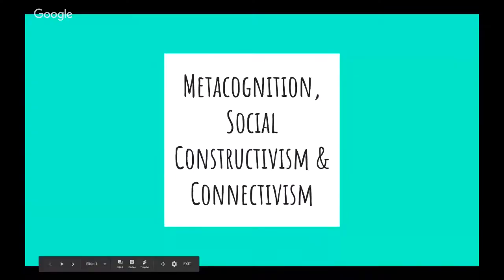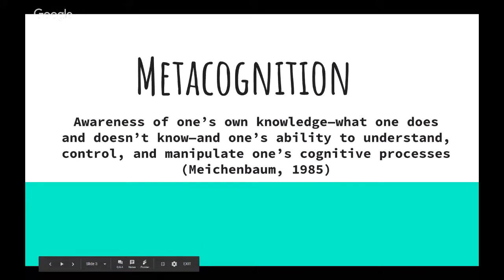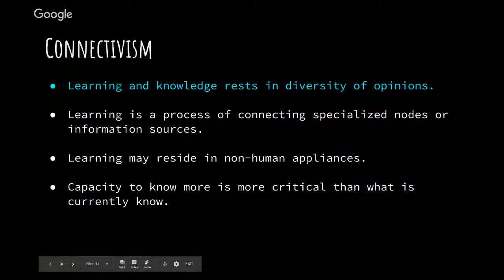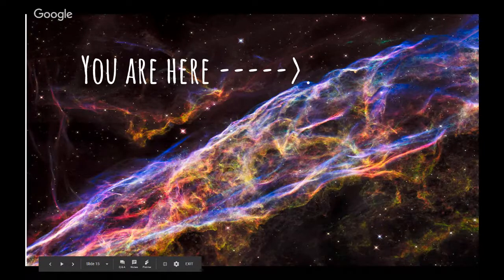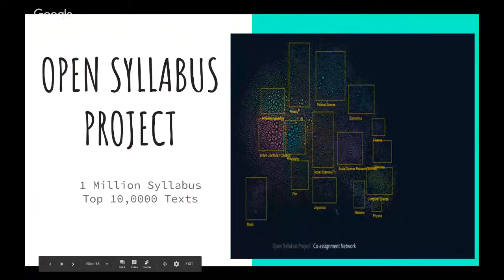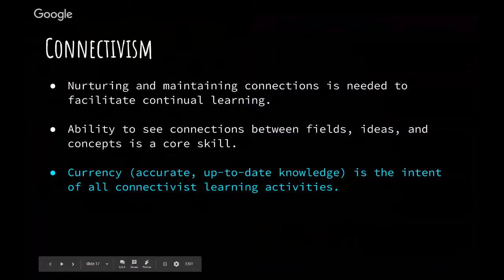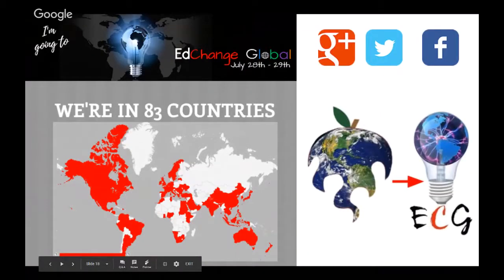Week 2 - Take 2